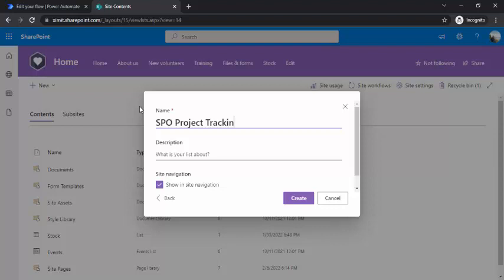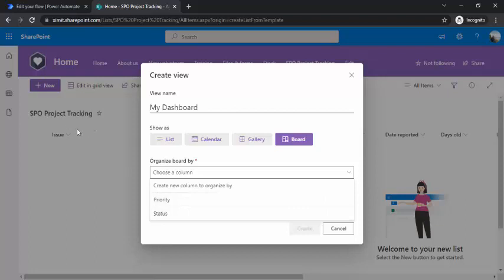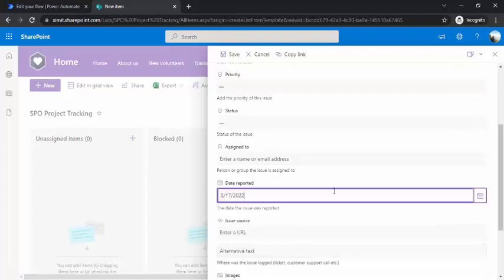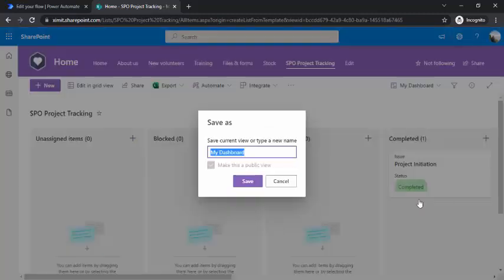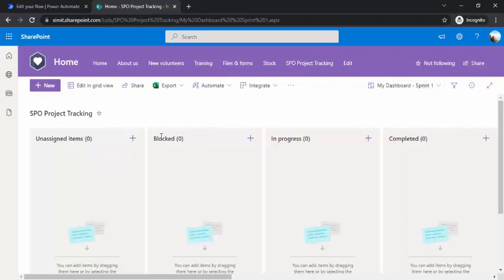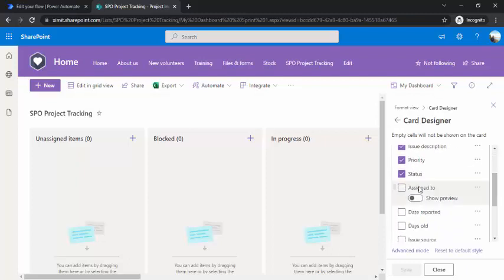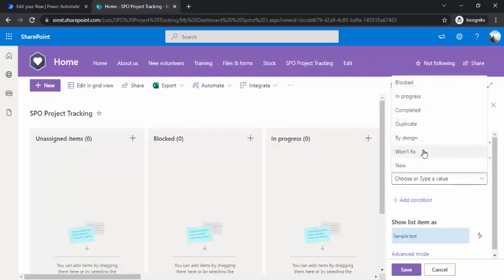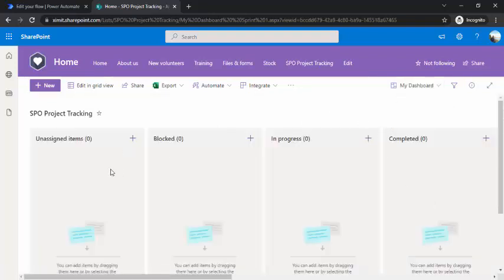SharePoint Lists Board View - Manage Tasks Dashboard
This video explains about creating a Board view for sharepoint list and using to manage task & issues in effective way.